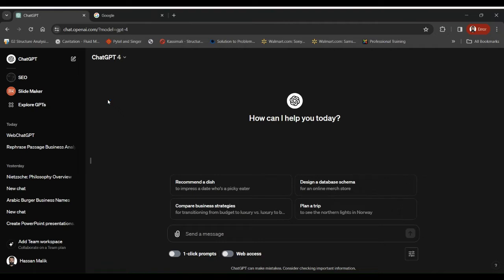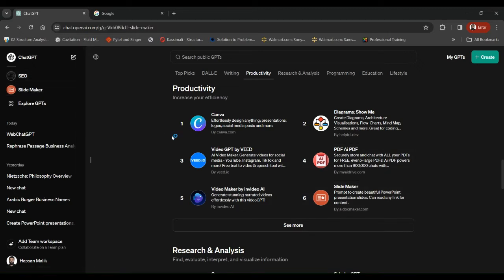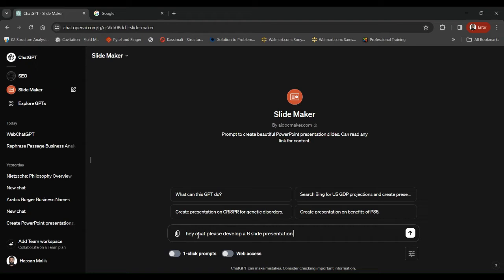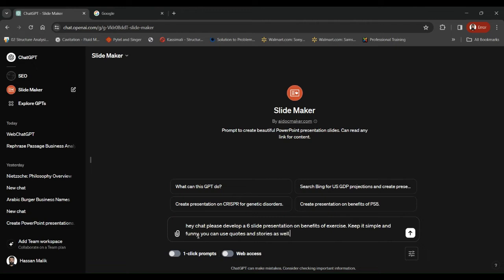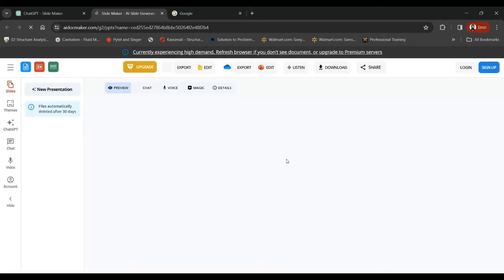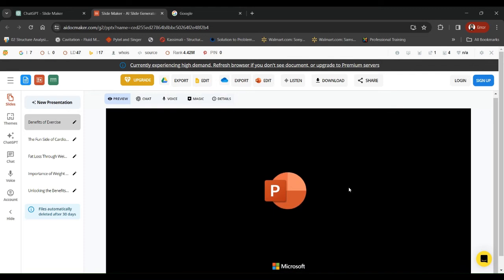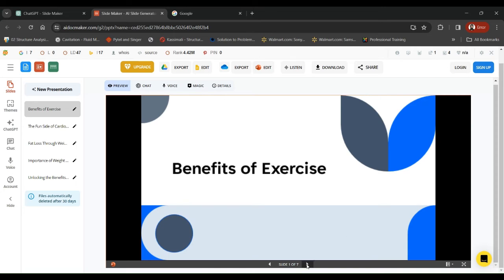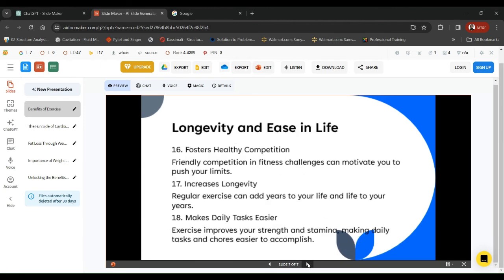Revolutionize Your Presentations with ChatGPT-4 & Slide Maker | My AI Mastery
Discover the future of presentation design! Learn how to create stunning, professional presentations effortlessly using ChatGPT-4 and the Slide Maker plugin. This exclusive tutorial for Plus subscribers reveals how to harness the power of AI to transform your ideas into impactful visuals. Watch now and unlock your presentation potential!

Unlock the Power of AI: Master PowerPoint with ChatGPT-4 and Slide Maker Plugin

Dive deep into the future of presentation design with our exclusive tutorial on how to develop a powerful PowerPoint presentation using ChatGPT-4. This video is tailored for Plus subscribers who seek to leverage the cutting-edge capabilities of AI to revolutionize their presentations. Discover the seamless integration of the Slide Maker plugin, a tool that transforms the way you create slides by reading files, browsing the internet, and summarizing passages—all within your PowerPoint environment.

Key Highlights:

AI-Driven Slide Creation: Learn how ChatGPT-4, with its advanced understanding and generation capabilities, can help you craft compelling presentations.
Slide Maker Plugin: Explore how this innovative plugin can read documents, search the web for relevant information, and distill complex passages into concise, informative slides.
Efficiency & Creativity: See how combining AI with your creativity can save you time while enhancing the quality and impact of your presentations.
Exclusive Access: Remember, this transformative guide is available only to our Plus subscribers. If you're not a member yet, now's the time to join and unlock the full potential of AI-assisted presentation design.
Whether you're a seasoned professional or new to PowerPoint, this tutorial will equip you with the skills and tools to set your presentations apart. Embrace the future of presentation design with us.

for more details.

🍁 𝗔𝗯𝗼𝘂𝘁 𝗠𝘆 𝗔𝗜 𝗠𝗮𝘀𝘁𝗲𝗿𝘆 🍁
Welcome to My AI Mastery! Here, we break down the complex world of artificial intelligence into simple, easy-to-understand tutorials and insights. Whether you're a beginner eager to learn AI or someone looking to explore the latest trends and tools, our channel is your go-to source for all things AI. From tutorials on Chat GPT to understanding the future of AI in daily life, we cover it all.

𝐓𝐡𝐚𝐧𝐤𝐲𝐨𝐮 𝐅𝐨𝐫 𝐖𝐚𝐭𝐜𝐡𝐢𝐧𝐠 : Revolutionize Your Presentations with ChatGPT-4 & Slide Maker | My AI Mastery